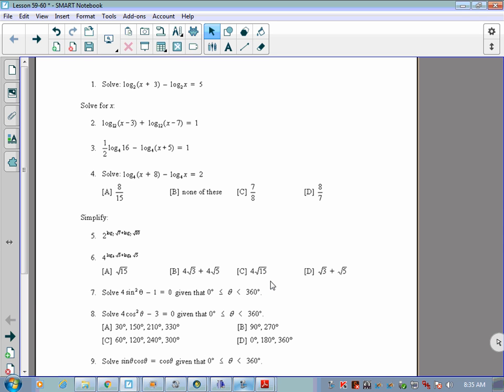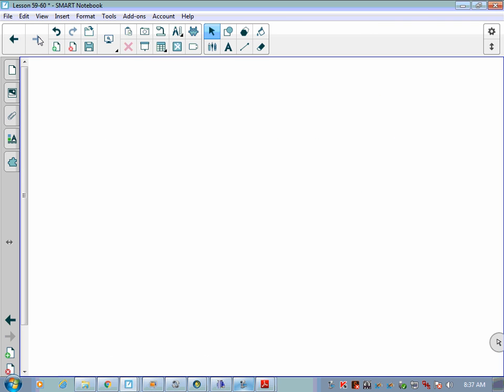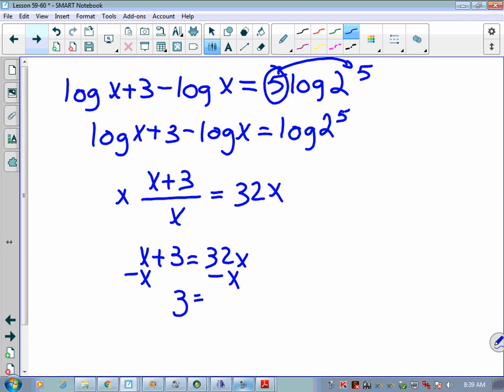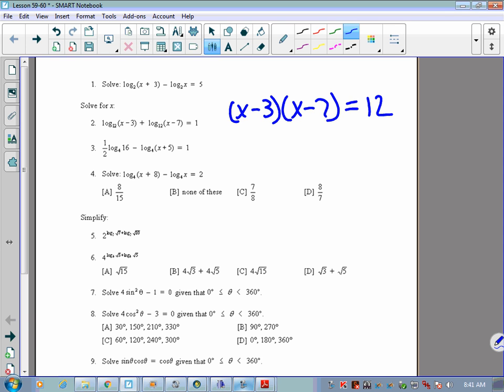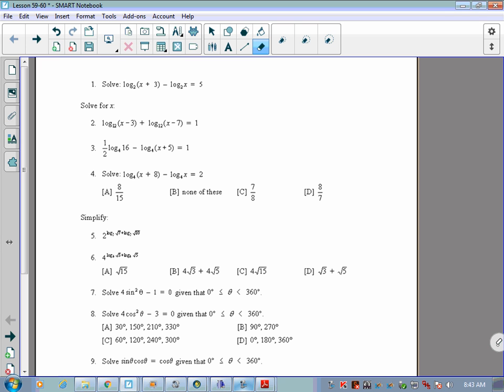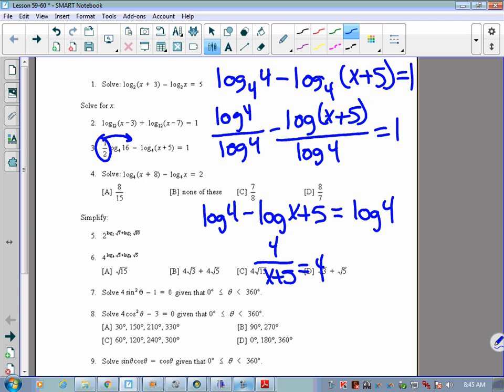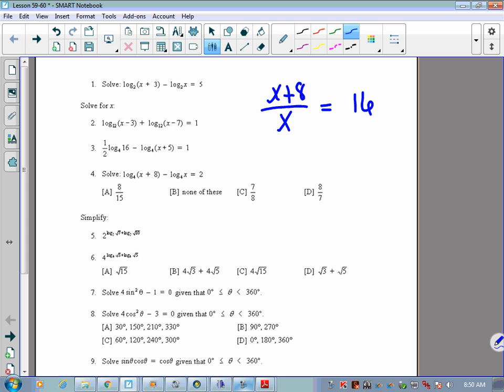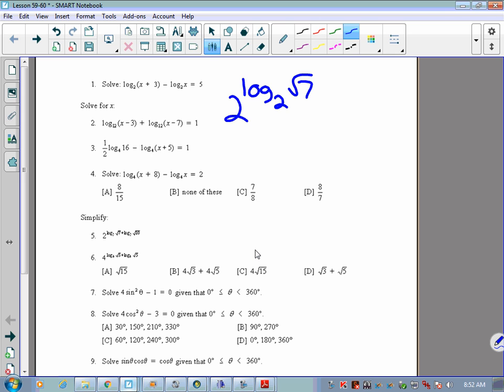Algebra 3 Lesson 59 60 part 1